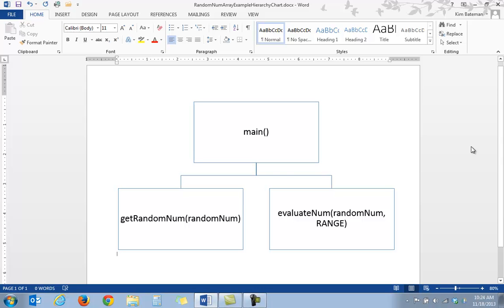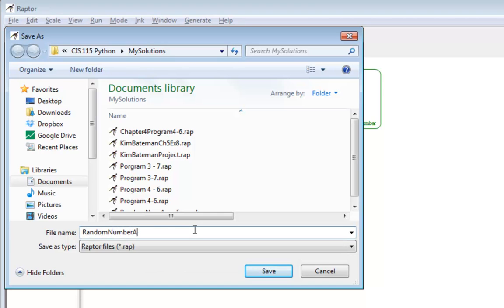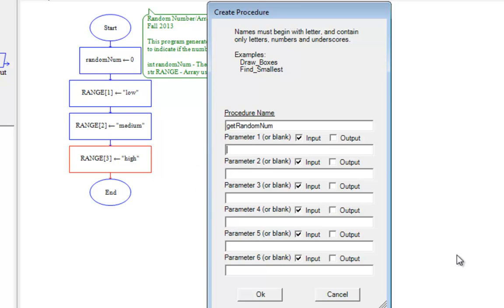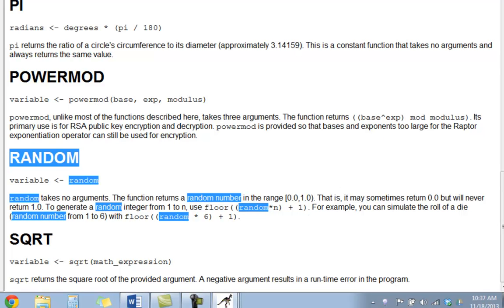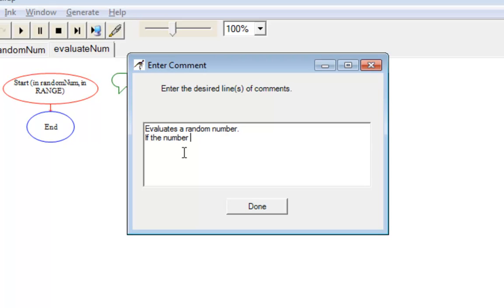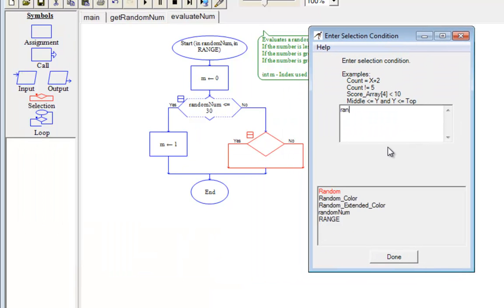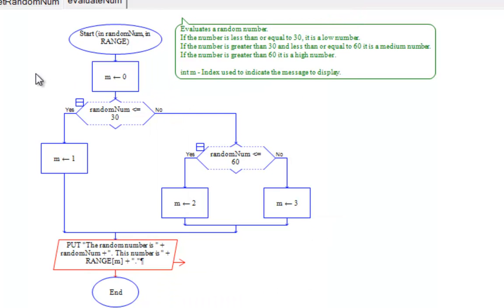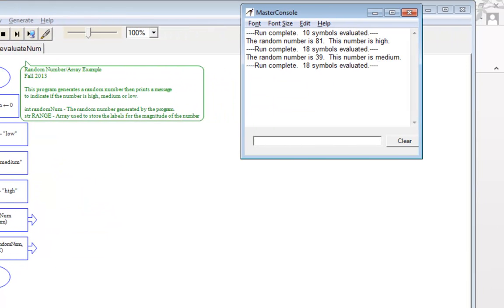Random Numbers and Arrays in Raptor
A simple program to demonstrate random number generation and the use of arrays in Raptor.